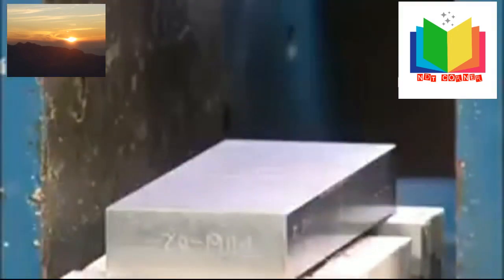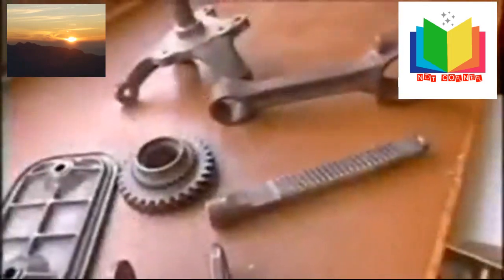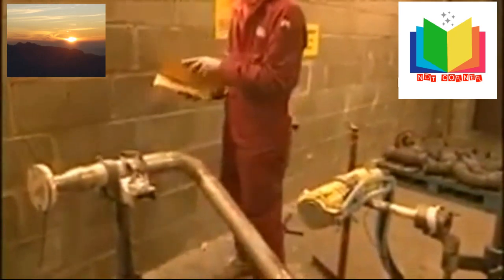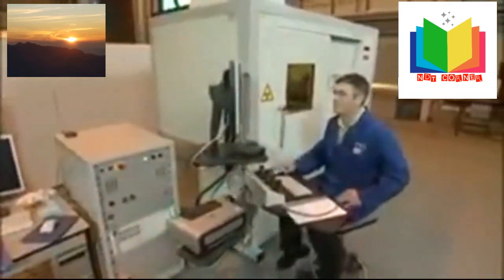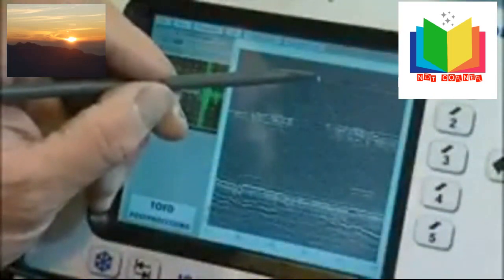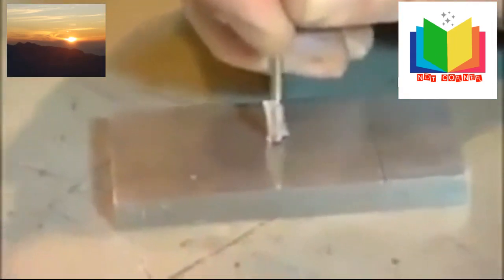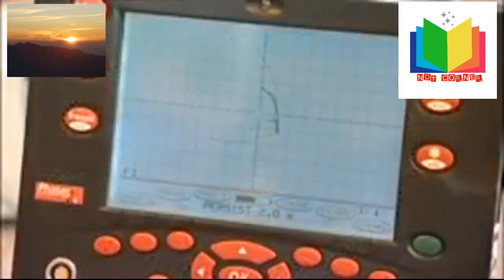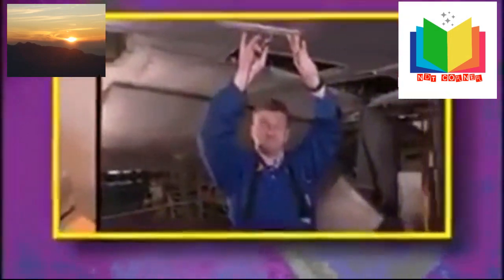BASICS OF NDT#UT#RT#MT#PT